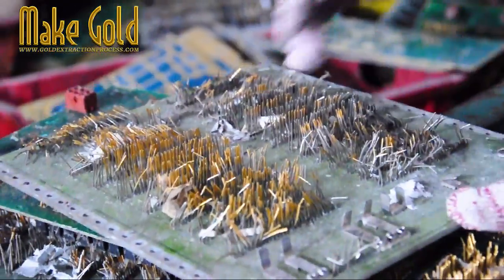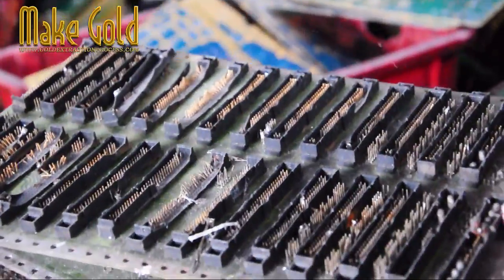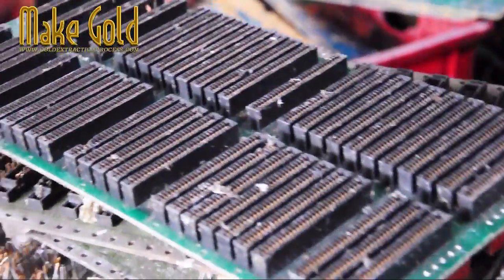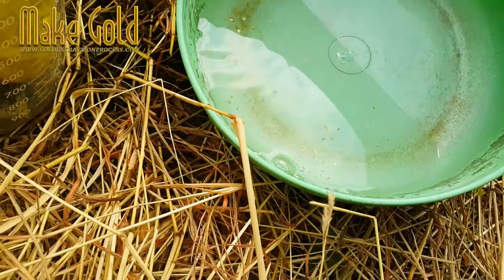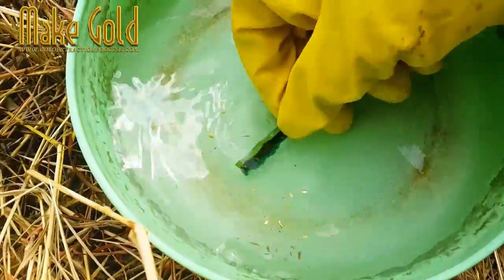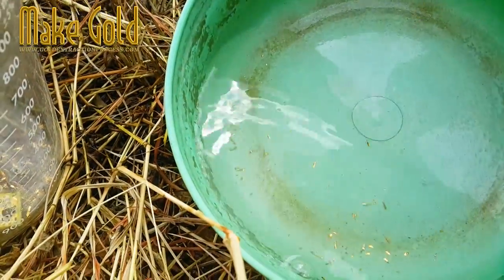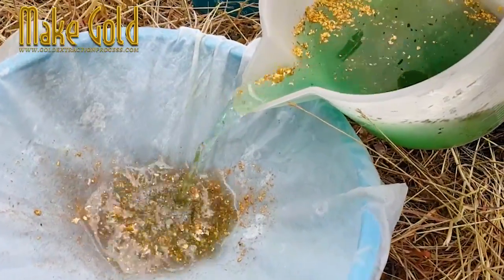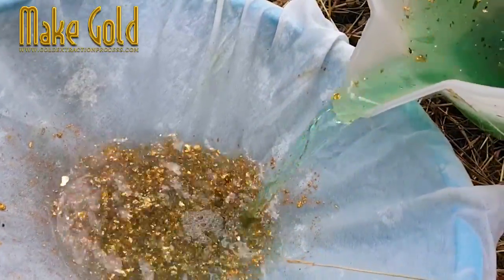Recovering gold from obsolete electronic waste (e-waste)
@MakeGold Recovering gold from obsolete electronic waste (e-waste) requires specialized processes and equipment.

Collect and sort the e-waste into different categories, such as circuit boards, motherboards, RAM chips, and other components that may contain gold.
Carefully disassemble the electronic devices and separate the components that are likely to contain gold, such as printed circuit boards (PCBs), connectors, and pins.

It's important to note that these processes can be complex, hazardous, and may require specialized knowledge, equipment, and safety measures.
If you are interested in recovering gold from e-waste, it is recommended to work with professional e-waste recycling facilities or companies that specialize in precious metal recovery. They have the expertise, equipment, and necessary permits to perform these processes safely and in compliance with environmental regulations.
If you want gold E-waste remains an attractive gold mine.

You have electronic devices you’d like to get rid of, you take them to a certified e-waste company, you should be able to make some good money.